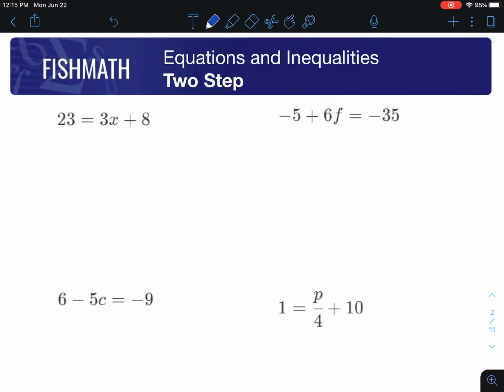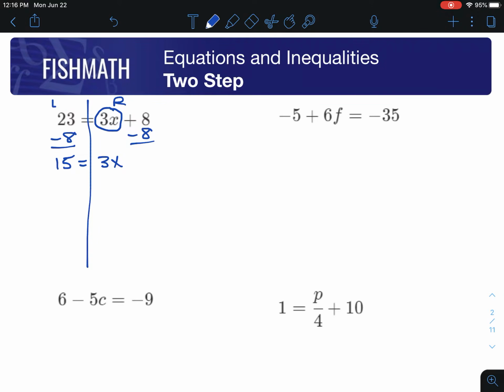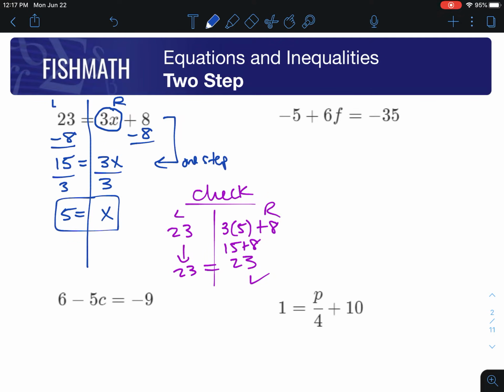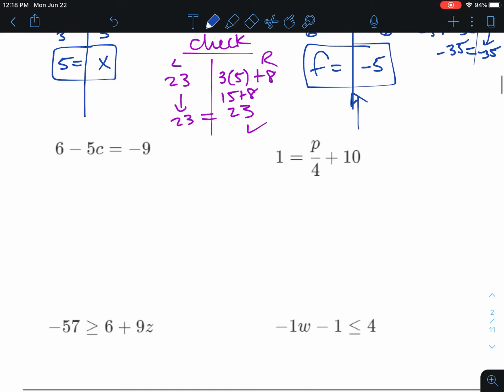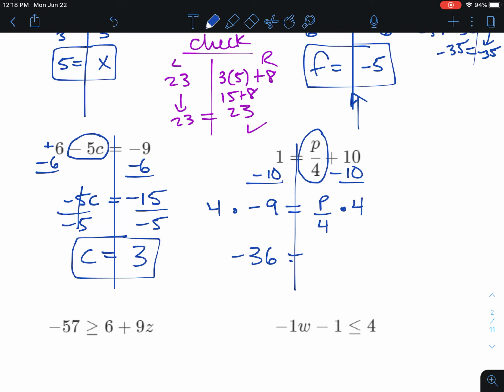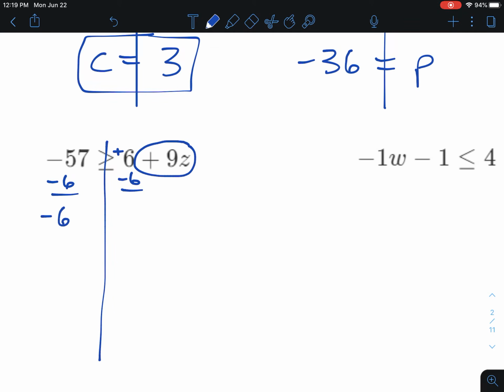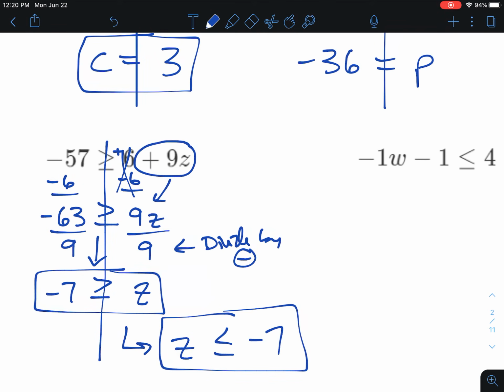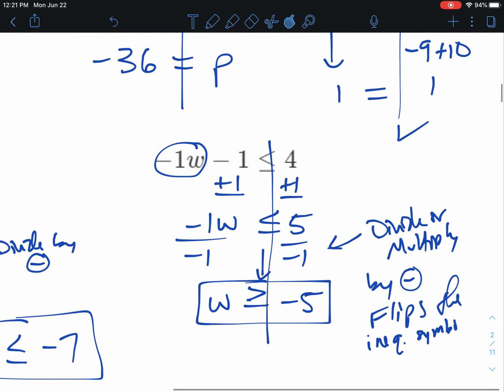Two Step Equations and Inequalities - FishMath.com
In this video we look at the ways to solve two-step equations and inequalities